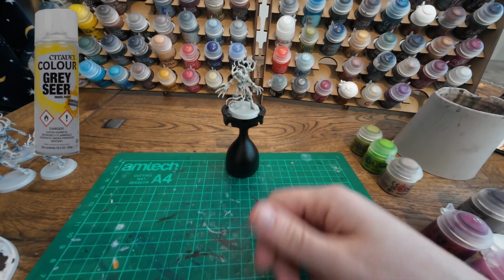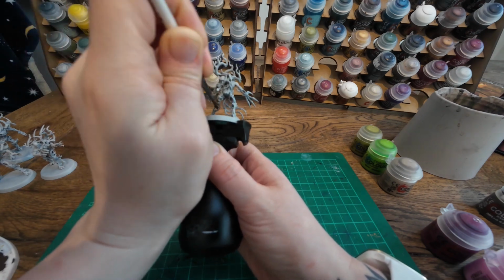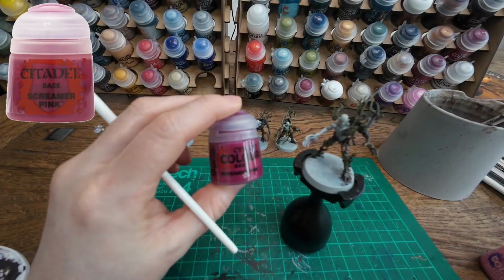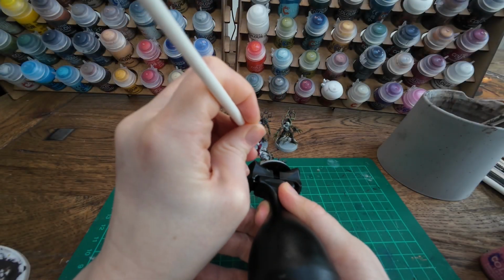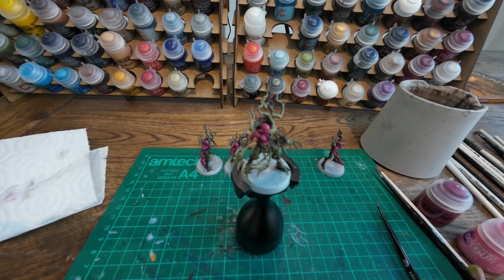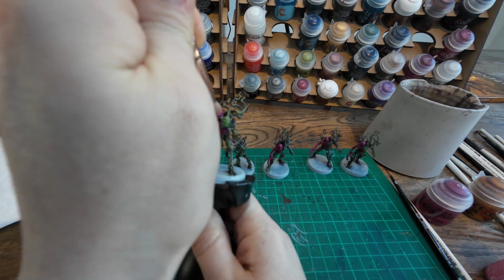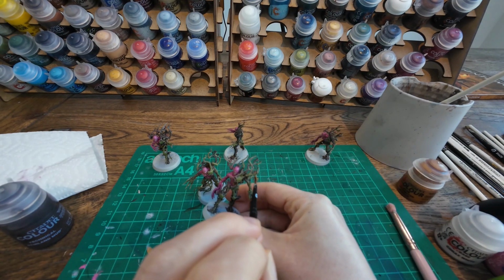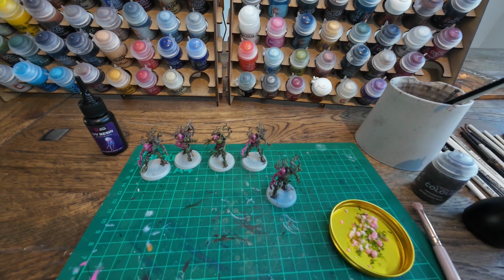Sylvaneth Spearhead: Painting the Spite Revenants (Cherry Blossom Theme)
In todays video we complete my sylvaneth spearhead as we paint out Spite Revenants in out cherry blossom theme.

Timestamps
00:00- Intro
00:20- Painting the Bark
01:56- Painting the Figure Pink
02:19- Painting the Leaves
02:41- Adding Highlights
03:33- Metal Touches
04:10- Adding the Pollen
05:10- Decorating the Base
06:29- Glamour Shots and Outro
07:18- End

Rothmer Gaming:
Do you enjoy action RPGs, MMOs and the odd strategy game? Including any and many Warhammer games then check out:
One Nerd to Rule Them All:
Are you a fan fantasy lore, then check out Ms Nerds YouTube Channel covering the works of Tolkien, Game Of Thrones and soon Warhammer:

Dryad Bark
Rakarth Flesh
Elysian Green
Screamer Pink
Fulgrim Pink
Doom Fire Magenta
Moot Green
Stirland Mud

Pink Cherry Blossom Pollen:

Equipment

Light Box

Ring Light

Camera: Recorded on DJI Osmo Action 4 Standard Combo Action Camera- WARNING WILL OVERHEAT

New Camera